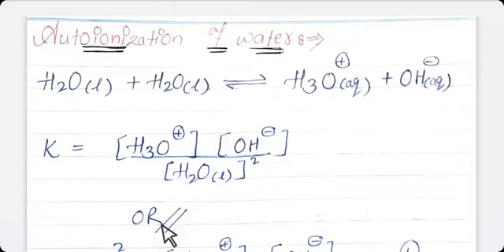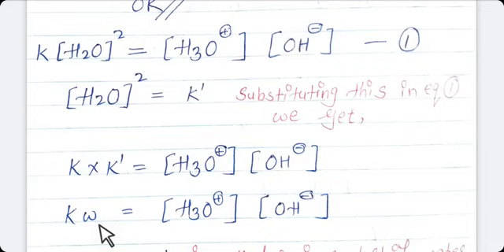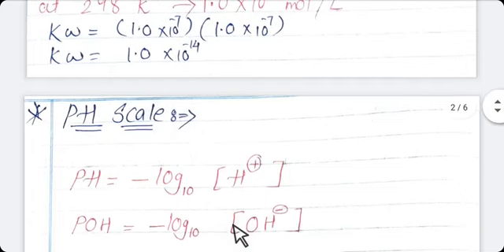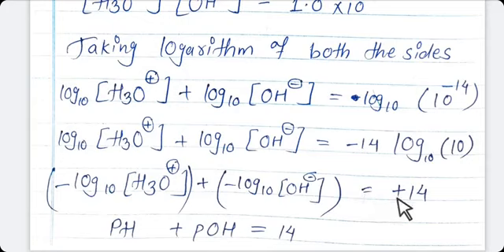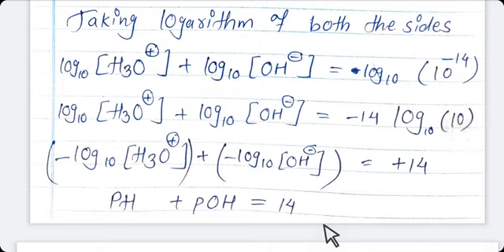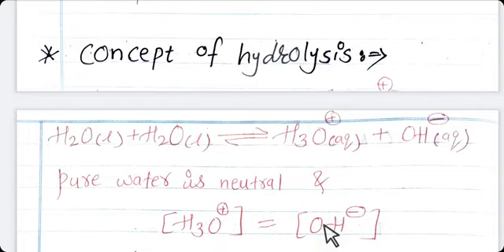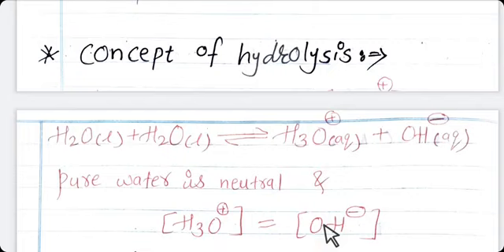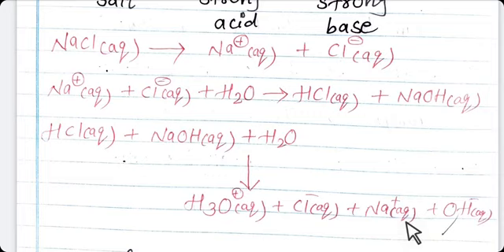IONIC EQUILIBRIA PART 4